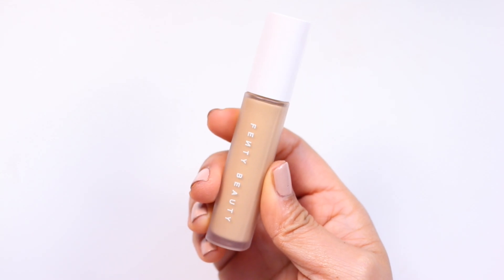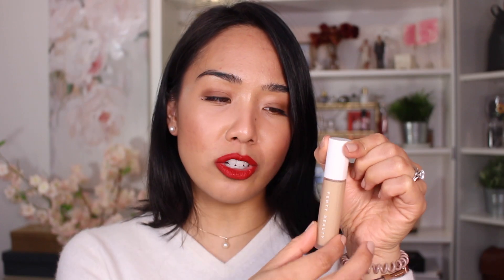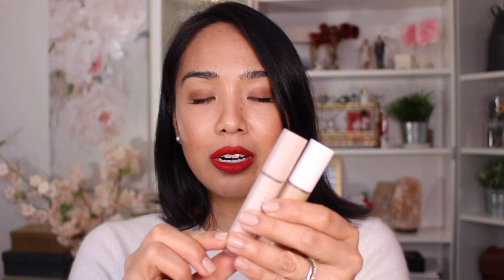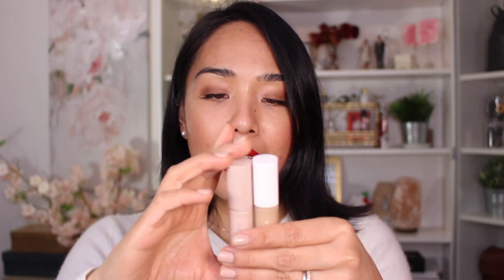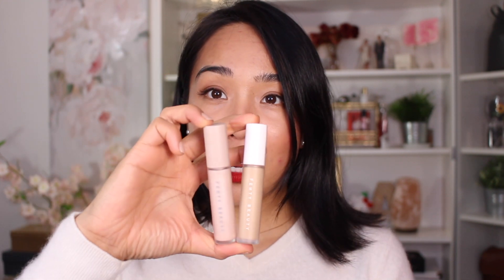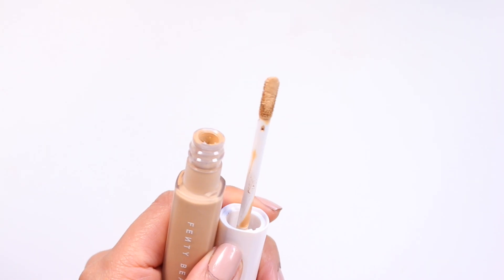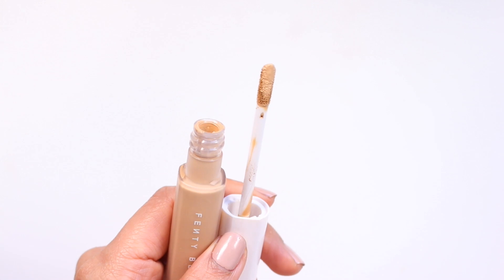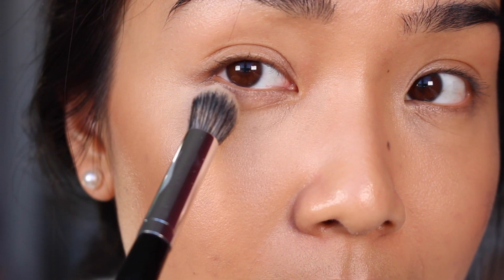Buy or Beware | Fenty Beauty Pro Filt'r Concealer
The one where I share my thoughts on the Fenty Beauty Pro Filt'r Instant Retouch Concealer.

Mentioned//

0:00 Introduction

1:04 Intro re: Fenty Beauty Pro Filtr Instant Retouch Concealer

2:33 Info about shade (310)

3:02 Packaging and applicator

3:33 Concealer shade comparisons, specifically at 4:13

4:49 Application

6:59 Wear Check after 11 hours

7:48 Final thoughts

9:30 Pros/Cons

WEARING//

Makeup//
Glossier Skin Tint & Stretch Concealer in G7

Top//
Uniqlo Cashmere Sweater

Nails//
Essie Gel Couture in At the Barre